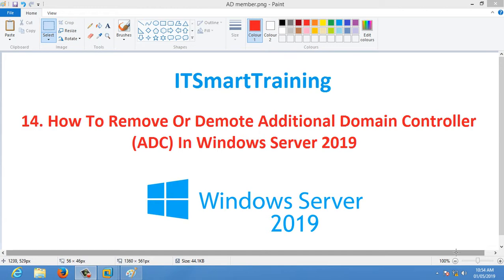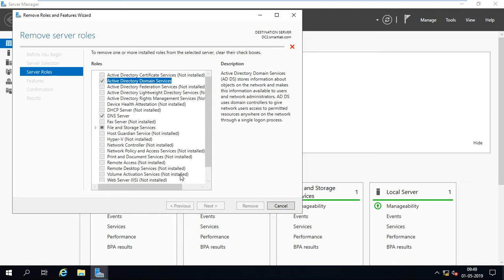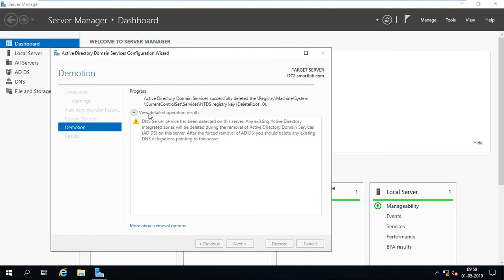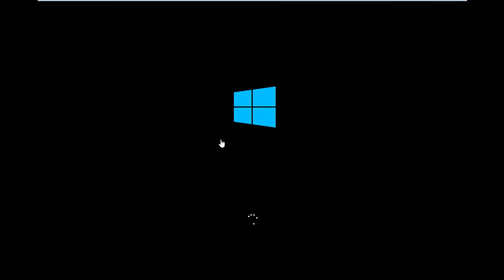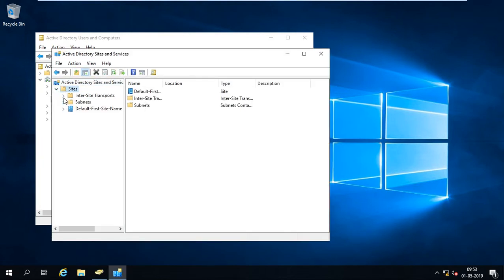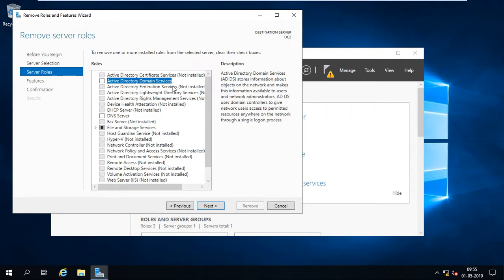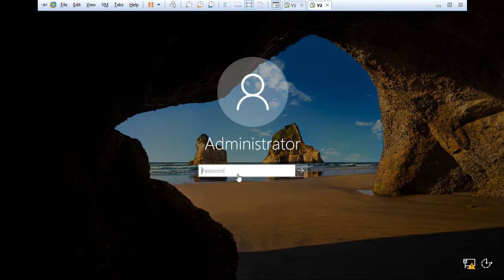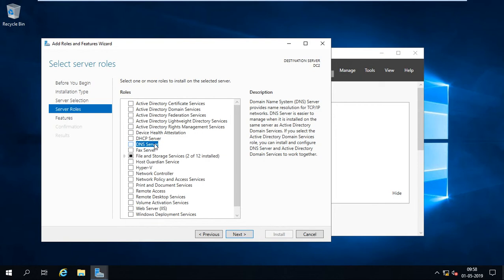14. How To Remove Or Demote Additional Domain Controller(ADC) In Windows Server 2019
14. How To Remove Or Demote Additional Domain Controller(ADC) In Windows Server 2019